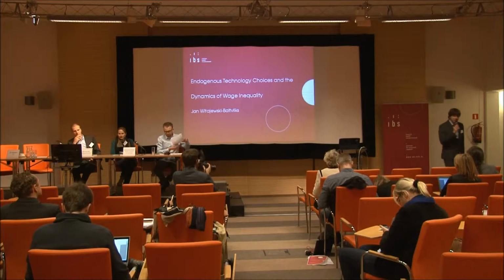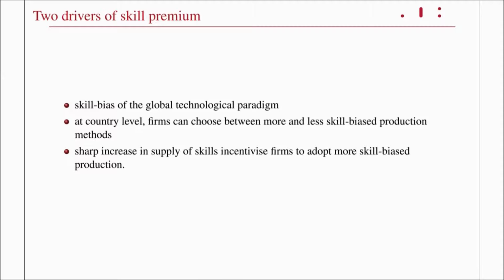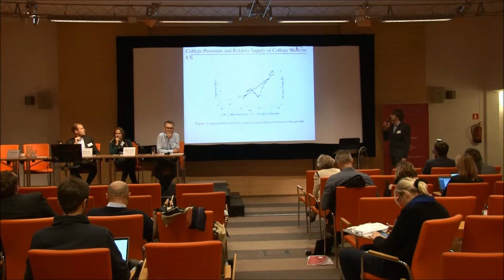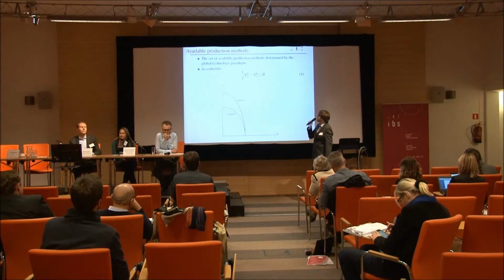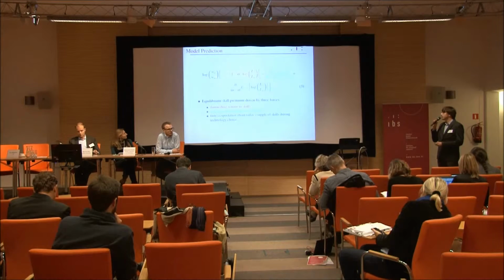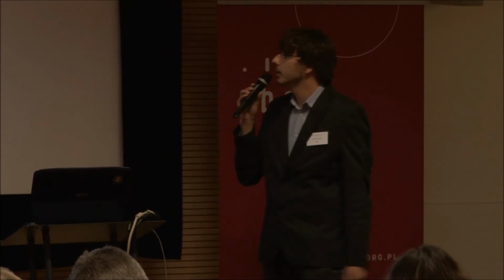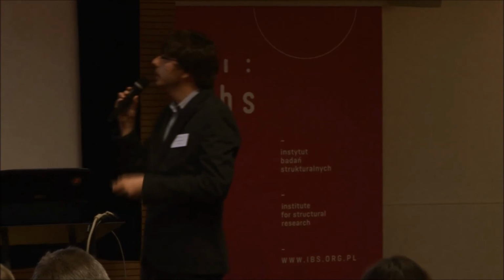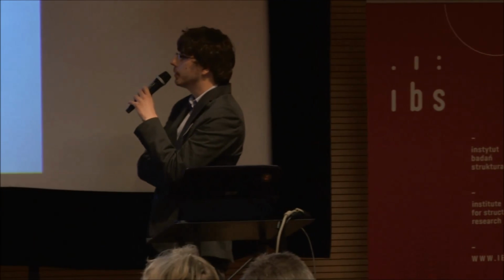Witajewski, Jan - Endogenous technology choices and wage inequality dynamics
2015 IBS Jobs Conference: Technology, skills and inequalities
Day 1, session 4: Technology, trade and wages

The 2015 IBS Jobs Conference was held in Warsaw on 27-28 October with a focus on technology,  skills and inequalities. 23 speakers from 13 countries, both developed and emerging economies,  presented their research at the conference, with many further researchers, policy-makers and  experts participating as listeners and discussants.